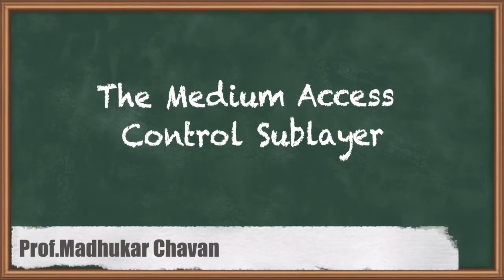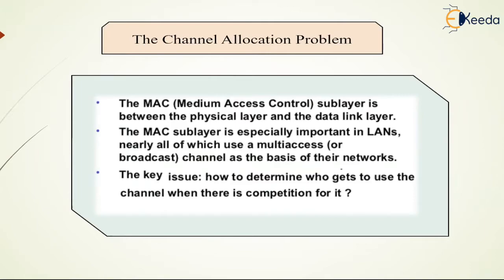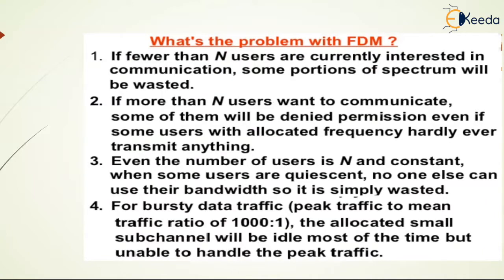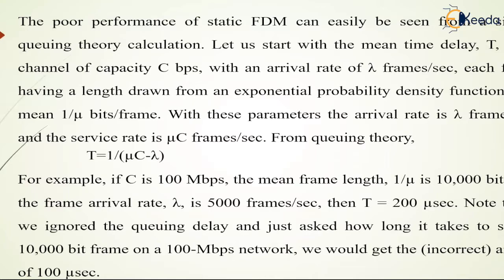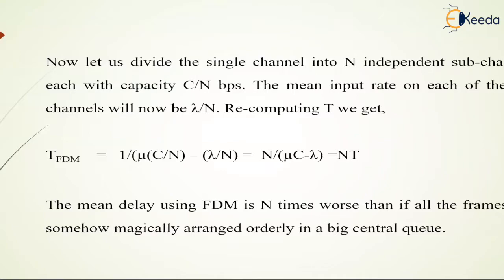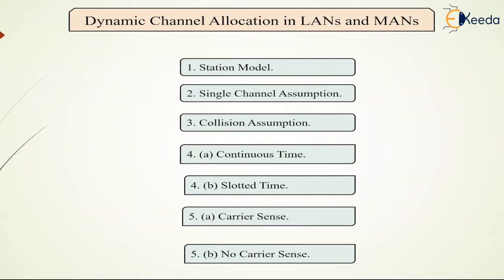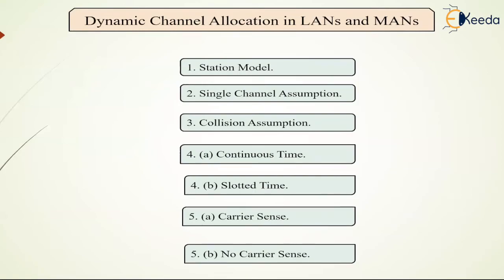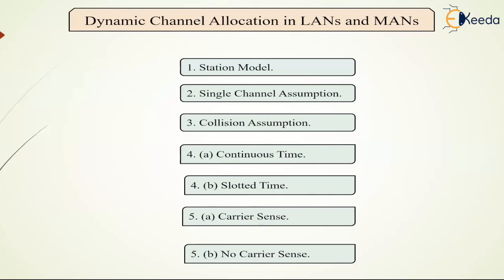The Medium Access Control Sub Layer | Computer Communication Networks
Exploring the pivotal role of the Medium Access Control (MAC) Sub-Layer in Computer Communication Networks, this video sheds light on its significance and functionality. Delve into the core concepts and mechanisms governing this vital layer, understanding how it manages access to shared communication mediums. From collision detection to channel allocation, grasp the intricacies that define seamless data transmission within networks. Join us to unravel the complexities of the MAC Sub-Layer, unlocking insights into its operations and the critical role it plays in ensuring efficient and reliable communication across various network architectures.

Access the Complete Playlist of Subject - Computer Communication Networks

Happy Learning.